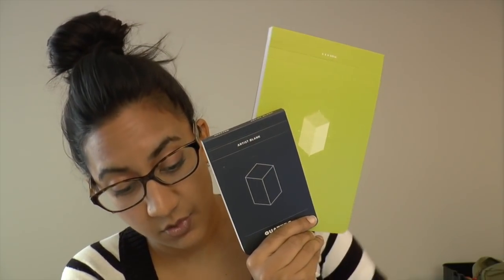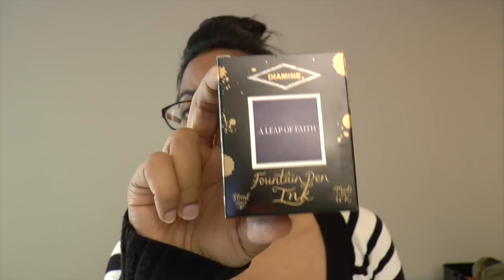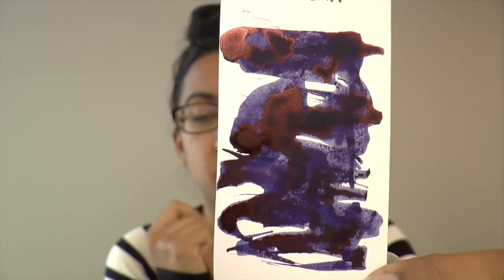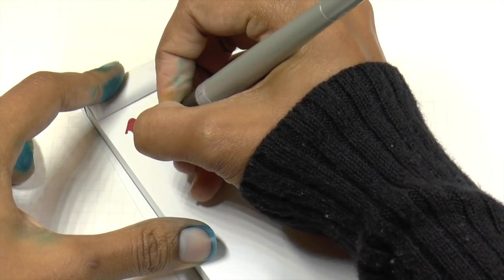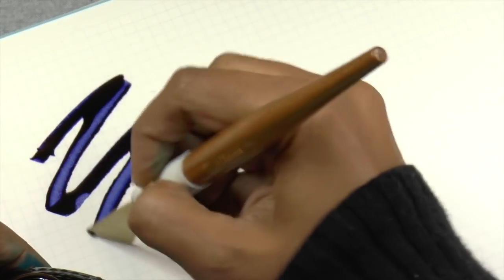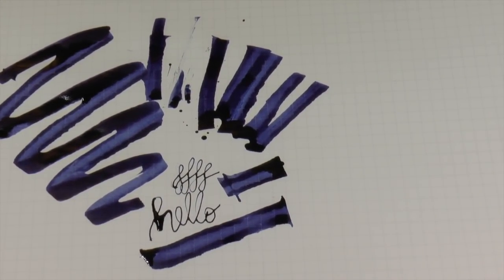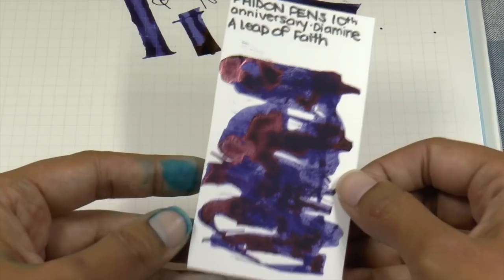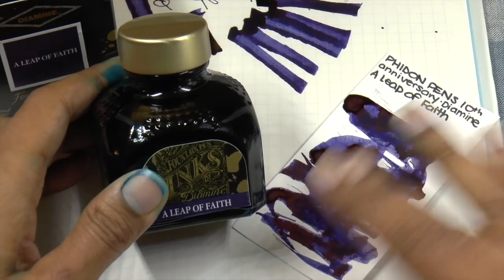First Impressions Phidon Pens 10th Anniversary Diamine A Leap of Faith Fountain Pen Ink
Unboxing & first impressions of the Phidon Pens 10th Anniversary ink: Diamine A Leap of Faith! Thank you to Phidon Pens for sending this ink over. This is not a paid video.

You can call Phidon Pens to place an order or visit them in store!